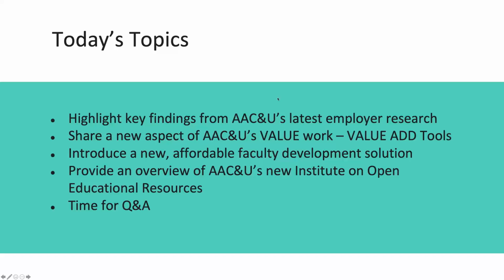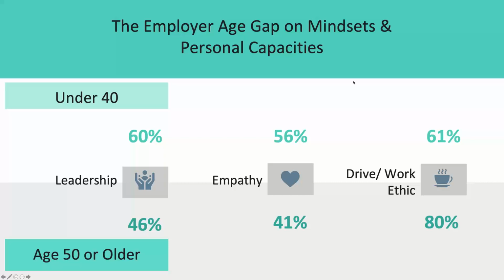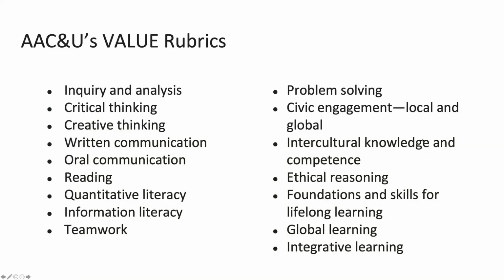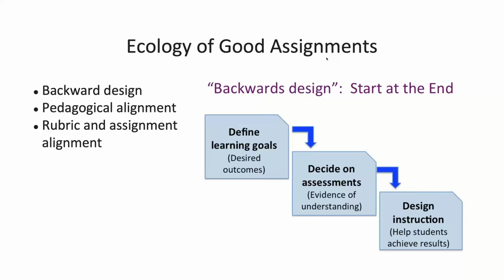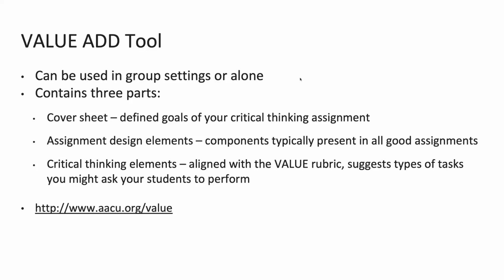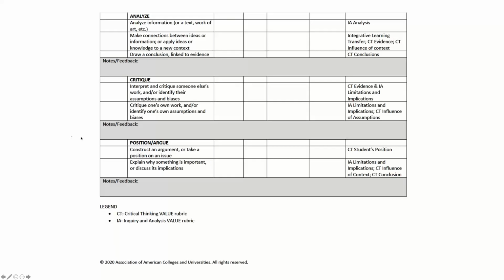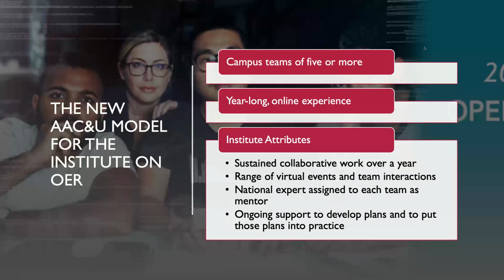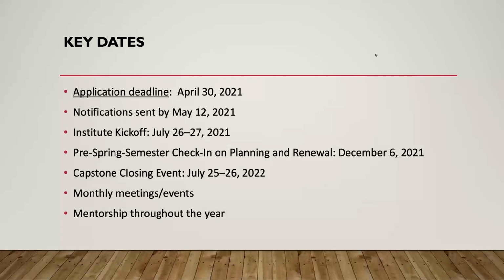Assignment Design, OER, and Faculty Development: New Tools and Opportunities from AAC&U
AAC&U continues to innovate to assist campuses and faculty as they strive to improve quality and equity at their institutions.  This webinar will share new tools and emerging opportunities designed to improve learning and assessment as well as equity and affordability.  The new VALUE ADD (Assignment Design and Diagnostic) Tool for Critical Thinking will be shared and discussed, and the emerging Institute on Open Educational Resources will be described.  New partnerships and initiatives will also be shared.